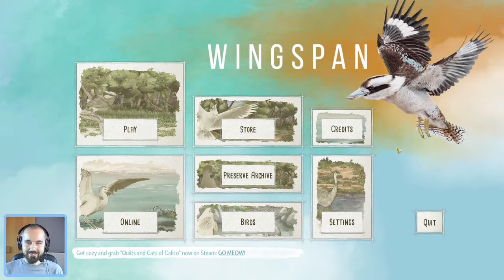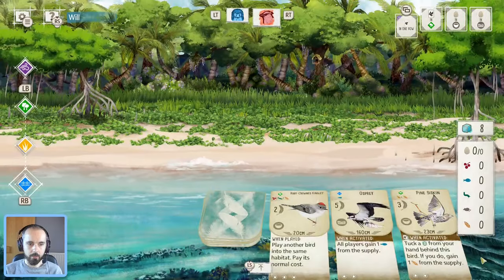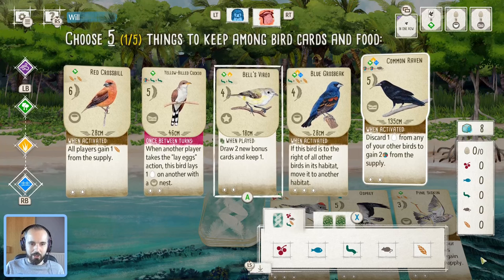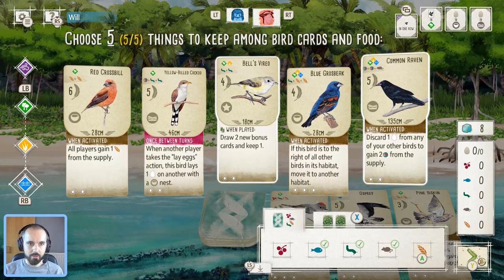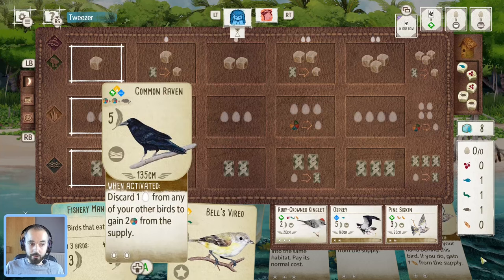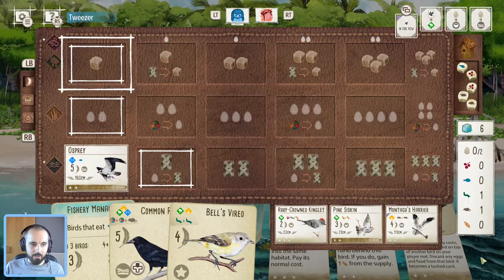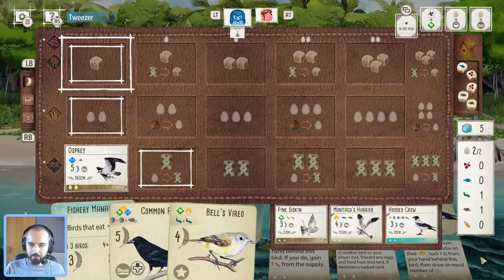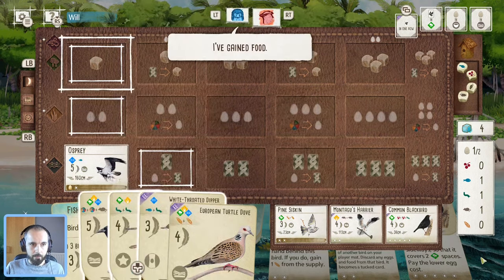Wingspan Gameplay | Classic base board strategy!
Thank you to my channel members for supporting this video!
- Abiath
- Edwin Jain
- Jenna Birbeck
- Macabe Camps
- Oscar Romero
- tuck & cache
- yjkogan